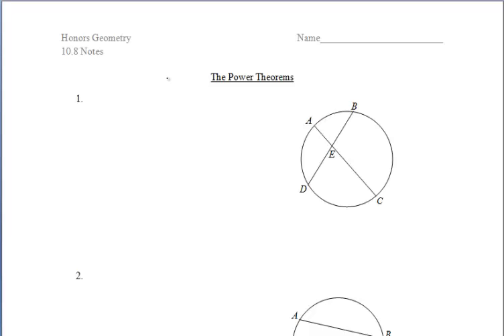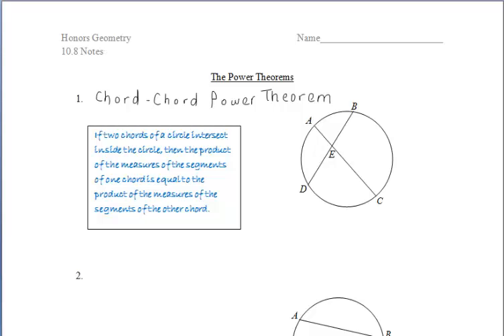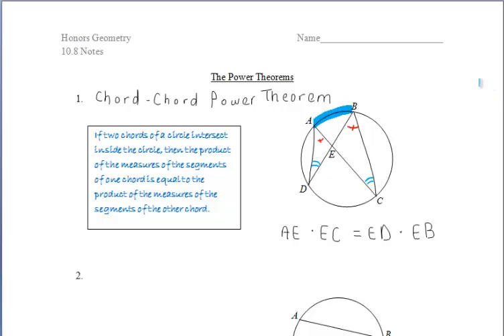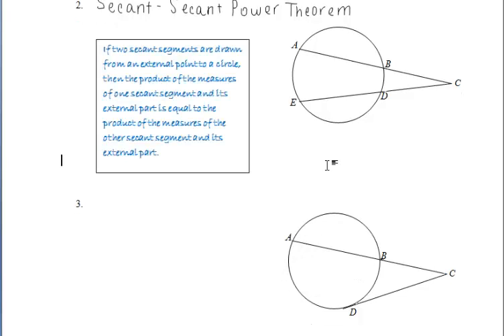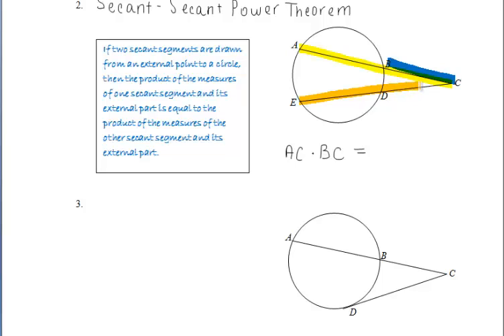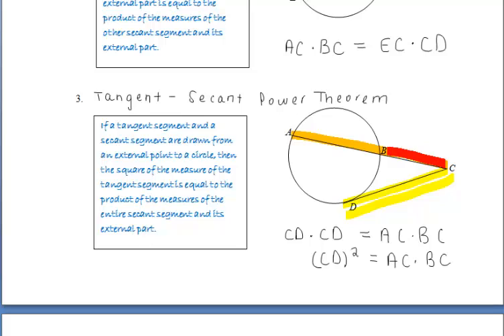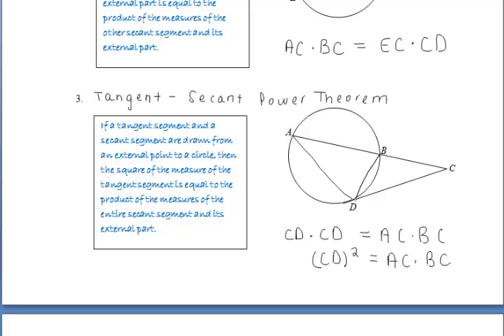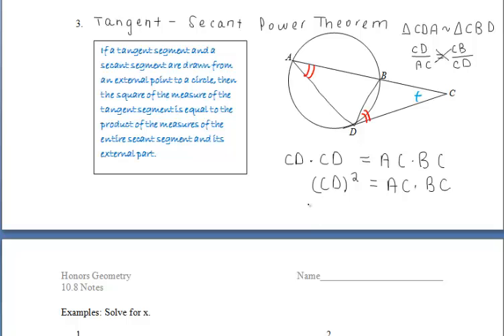10.8 The Power Theorems